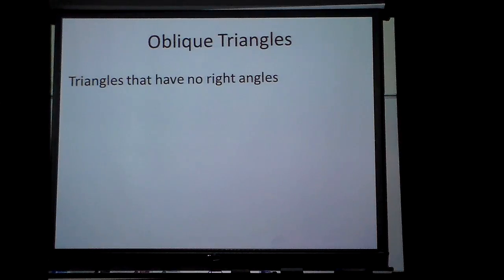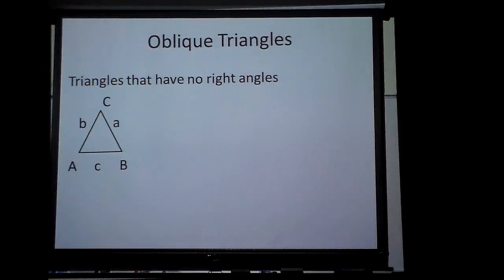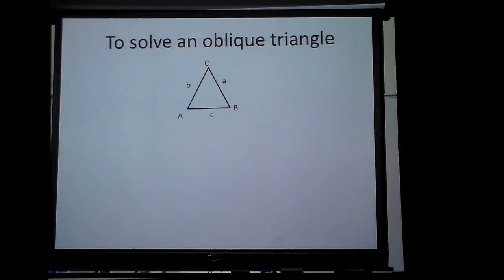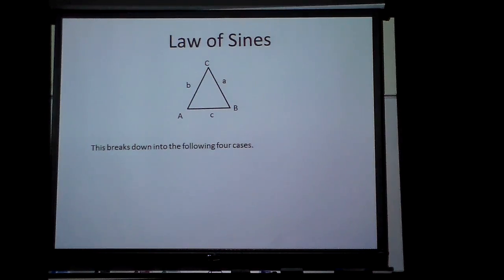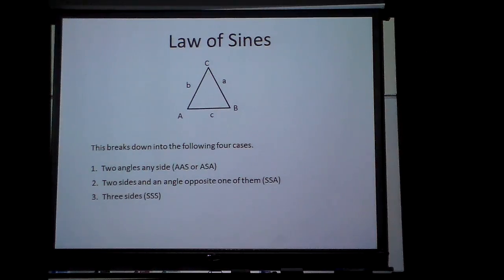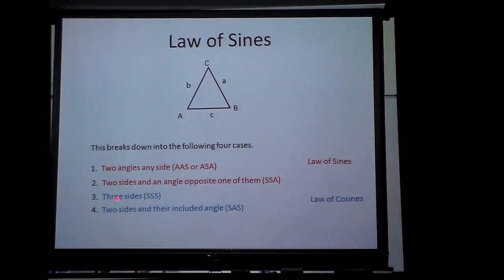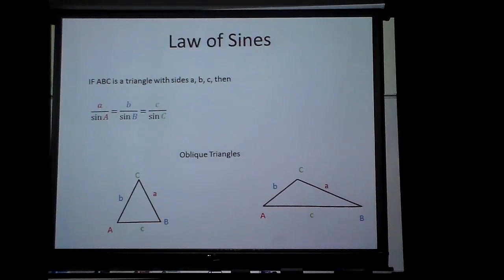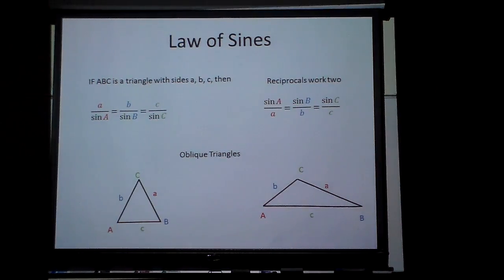Law of Sines Definition and Formula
When can you use the law of sines on an oblique triangle, and the formulas for the law of sines.